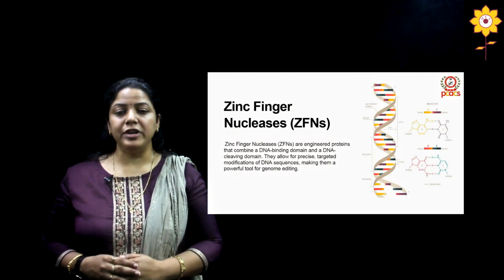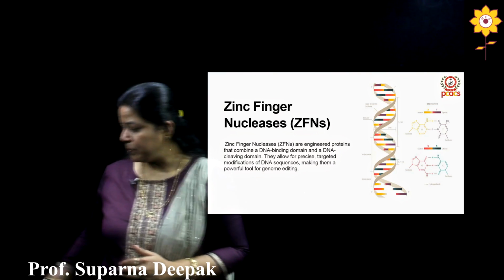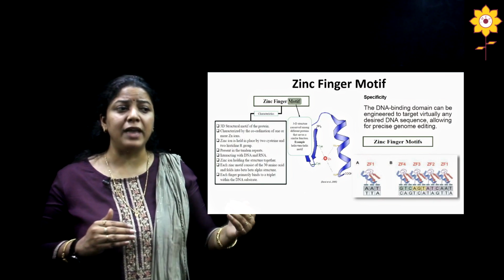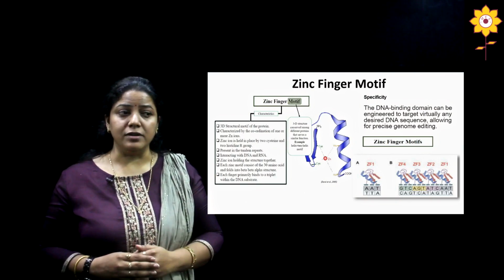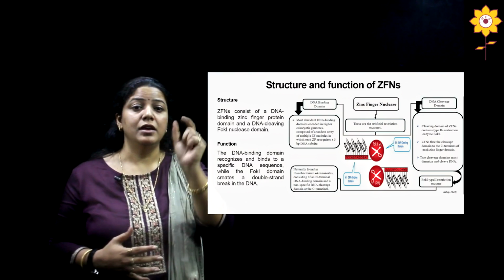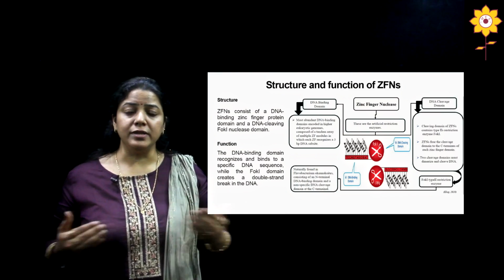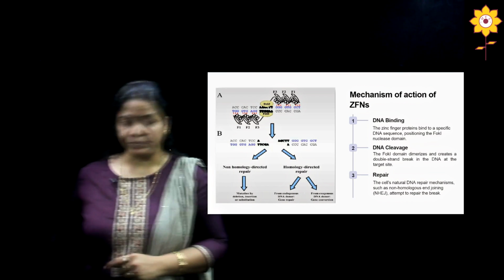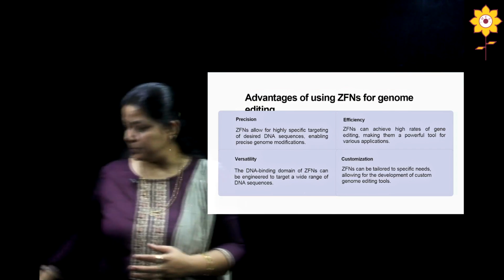Gene Editing by Zinc Finger Nucleases | L2 | Prof. Suparna Deepak | PCACS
Dive deep into the world of gene editing with Zinc Finger Nucleases (ZFNs). This video explains how ZFNs work, their applications in genetic research, and their advantages and limitations. Discover how this powerful tool is used to create targeted modifications in the genome